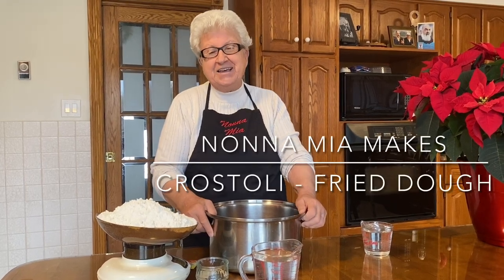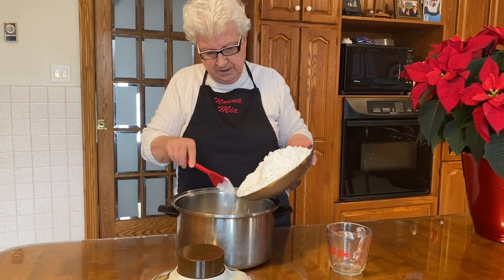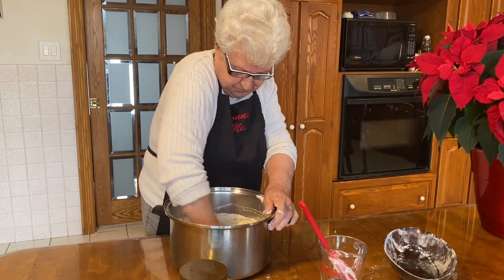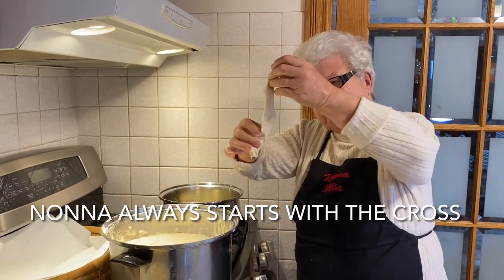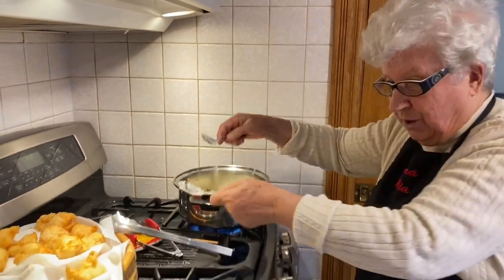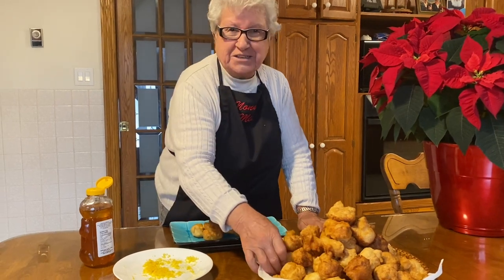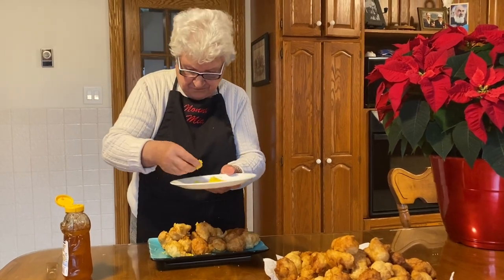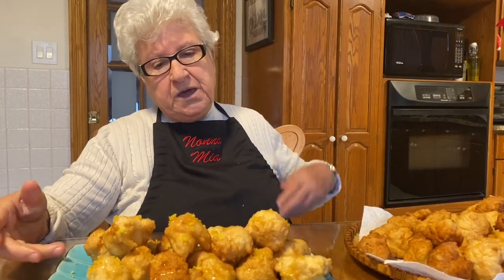Crostoli - Fried Dough (e42)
Buon giorno a tutti! In this episode, Nonna Mia, la nonna di tutti (everyone's grandma), fries up these little fritters called crostoli - usually reserved for Christmas time, but Nonna reckons that life is too short not to enjoy these beauties, whenever you like!

To make the dough, dissolve one teaspoon of active dry yeast plus one cup of warm water, then slowly blend in 2 pounds of flour and 2 cups of warm water. Once mixed, cover the pot with plastic wrap and then cover with blankets in a warm place, until the dough doubles in size.

Heat canola oil and test with a small piece of dough. Once hot enough, Nonna starts, as is her tradition, with her first crostoli in the shape of a cross.

Thereafter, the world is your oyster - you can tuck in anchovies, roasted red peppers, olives, salami, chocolate - you name it. With savory flavors, we sometimes roll them in grated parmesan cheese!

In this episode, Nonna makes most of them plain, with the exception of some with anchovies, for Frank, since it's his birthday and that's his favorite.

She keeps some plain and the rest she drizzles with honey and sprinkles with lemon zest  - that's her favorite, and after all her hard work, she has the right to choose the flavor - Chef', or shall I say Nonna's, prerogative.

Buon appetito!